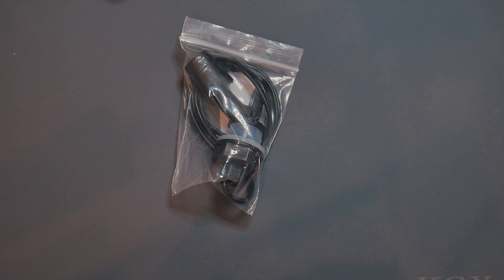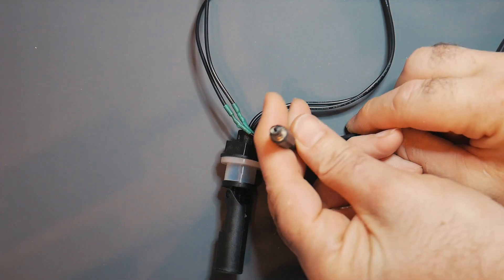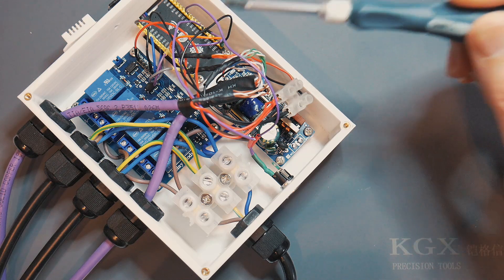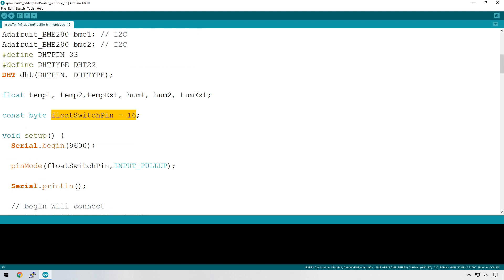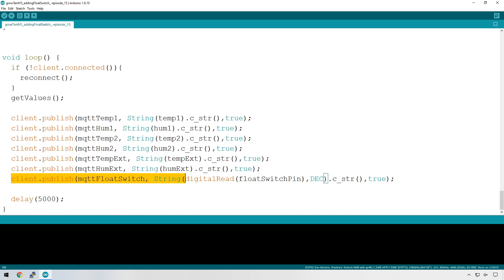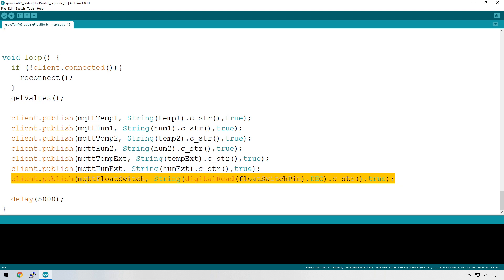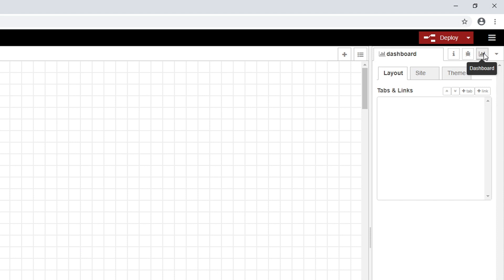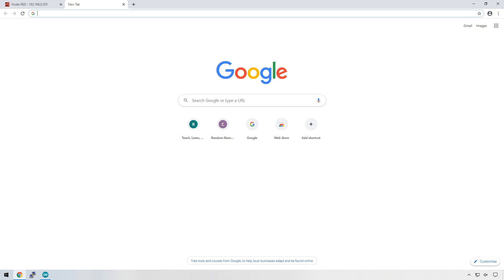Episode 15: Visualising IOT data in Node-red, and adding a float switch - CCBGTA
In this episode we visualise the data we are receiving from the ESP32 via MQTT. I also share a small change I am making to this project by adding a float switch sensor
👇 SHOW MORE to jump to the spot in the video that interests you:

0:00:00 Introduction
0:00:12 Project pivot
0:00:43 Adding a float switch sensor
0:02:22 Code for the float switch
0:03:51 Pull-up and Pull-down Resistors
0:04:57 Testing the float switch in Node Red
0:05:21 Adding dashboard nodes
0:10:49 Changing the layout of the dashboard
0:15:34 Dealing with bad data from BME280 / I2C
0:17:30 Multiple inputs on a node-red chart
0:18:51 Review of the final dashboard